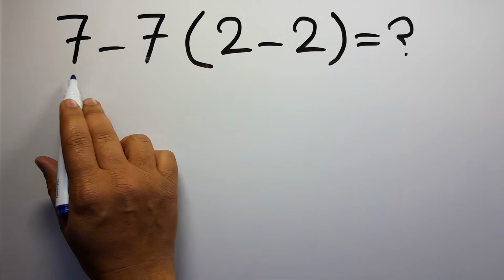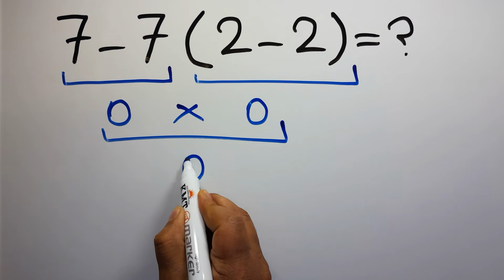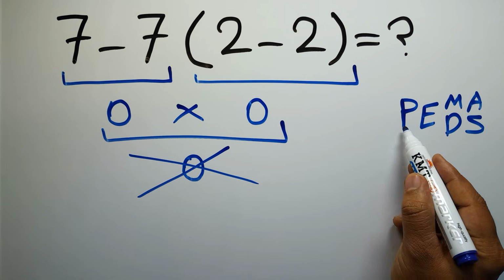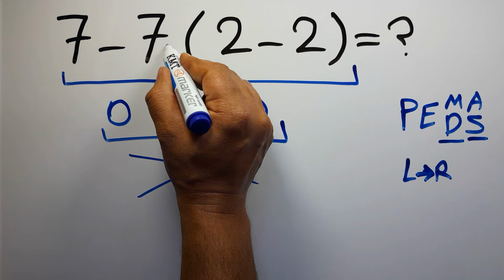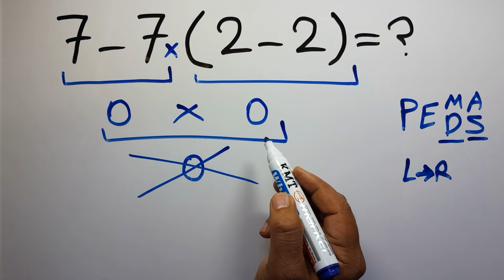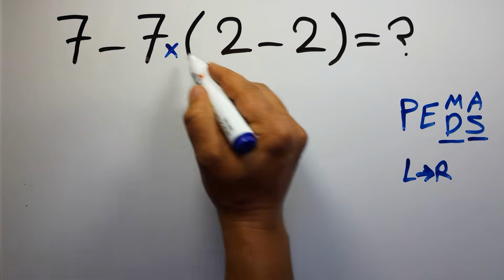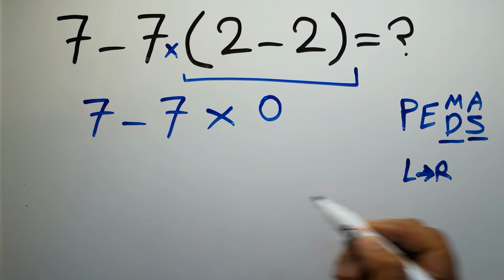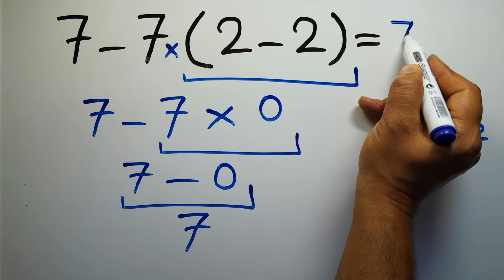This Simple Math Mistake Fools Everyone!